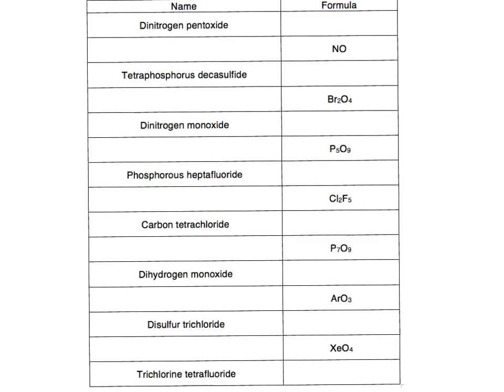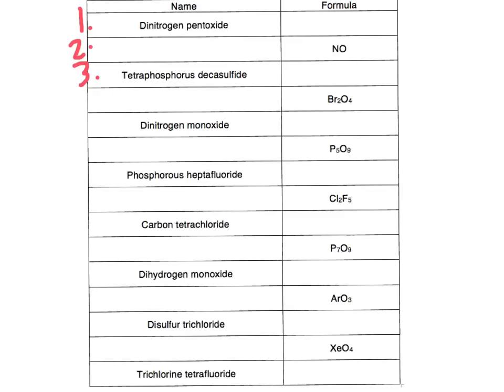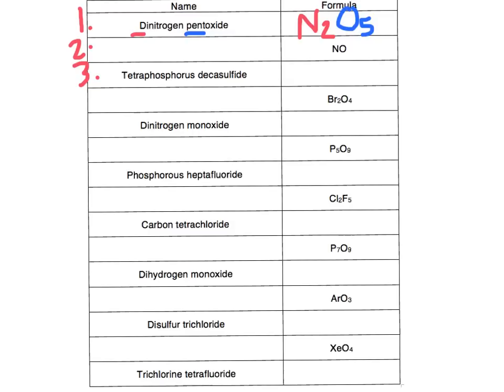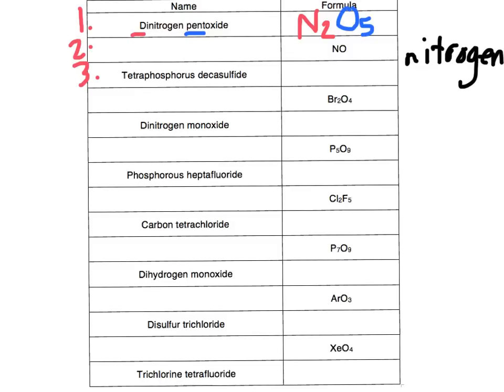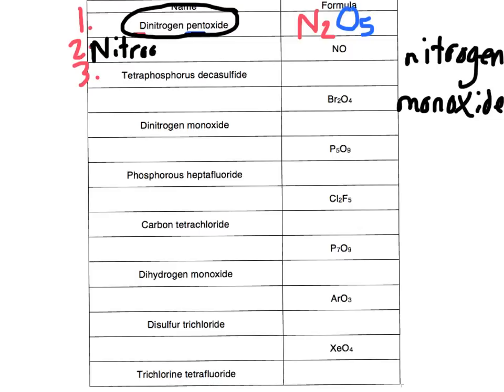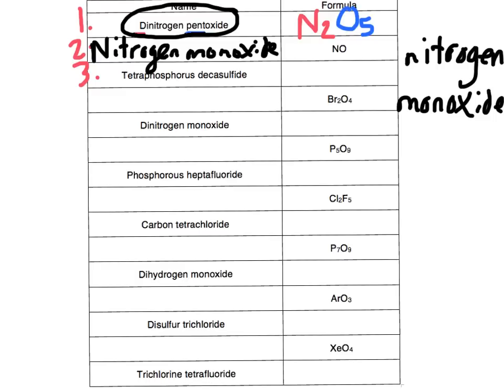Practice for Naming Molecules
Before you watch this video, you should already know how to name simple binary covalent/molecular compounds. This video goes over some simple examples for the nomenclature of molecules and leaves some extra practice for you to attempt on your own!